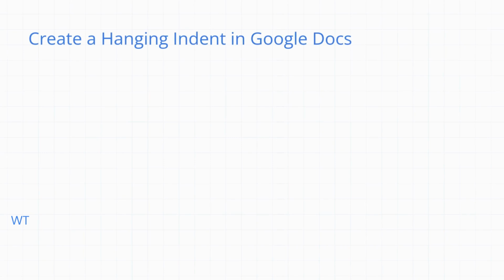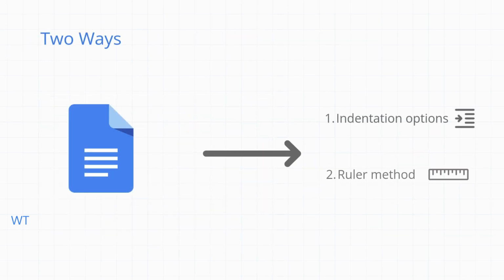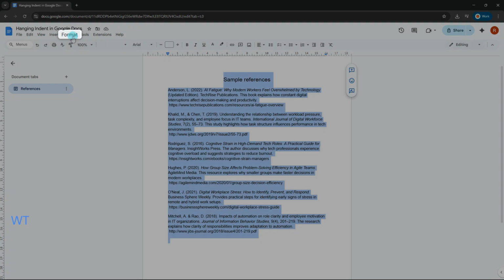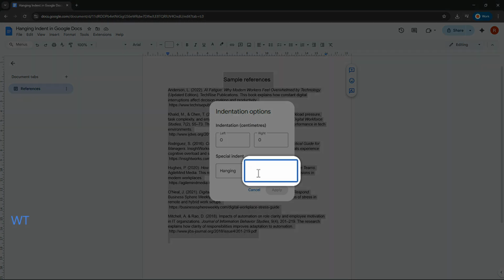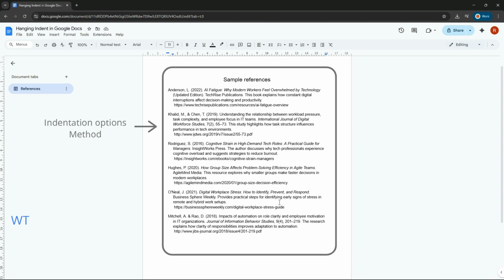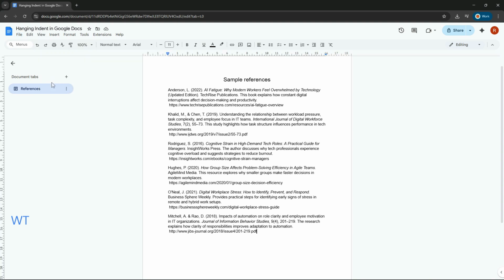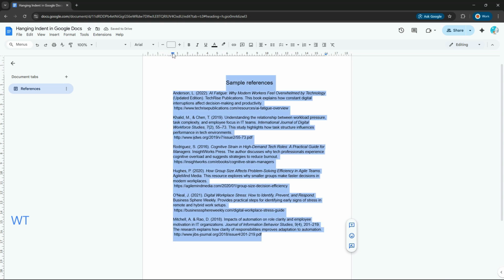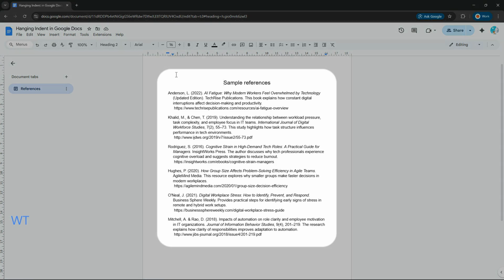How to do Hanging Indent in Google Docs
Learn how to do hanging indent in Google Docs using two simple and reliable methods.

This tutorial shows you how to create a clean hanging indent using Indentation Options for precise formatting and the Ruler method for quick visual adjustments.

Hanging indents are commonly used for APA citations, MLA works cited pages, references, bibliographies, and academic writing. Google Docs doesn’t apply them by default — but once you know these two methods, formatting becomes fast and consistent.

Chapters:

 00:00 – Intro
 00:14 – Method 1: Indentation Options
 00:48 – Method 2: Ruler Method
 01:15 – Conclusion

What You’ll Learn:

 ✅ How to create a hanging indent in Google Docs
 ✅ How to use Indentation Options for exact 0.5-inch spacing
 ✅ Why the value box appears empty — and what to enter
 ✅ How to apply hanging indent to full paragraphs or lists
 ✅ How to enable and use the Google Docs ruler
 ✅ How to drag paragraph markers correctly
 ✅ Which method is best for academic and professional documents
 ✅ How to keep alignment consistent across your document

 Accurate Formatting – Required for APA, MLA, and academic citations

 Two Proven Methods – Choose precision or speed based on your needs

 Beginner Friendly – No advanced formatting knowledge needed

 Professional Output – Clean, readable, well-aligned text

 Works Everywhere – Google Docs on Windows, Mac, and Chromebook

Whether you’re a student, researcher, teacher, or professional, this guide helps you keep your documents neat, aligned, and properly formatted.

Share Your Thoughts:
Which method do you prefer — Indentation Options or the Ruler method?